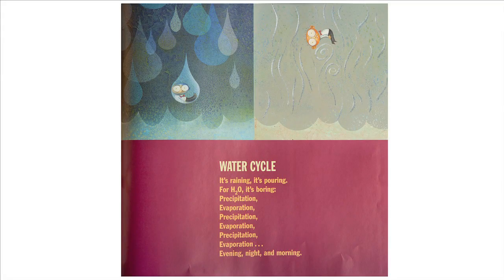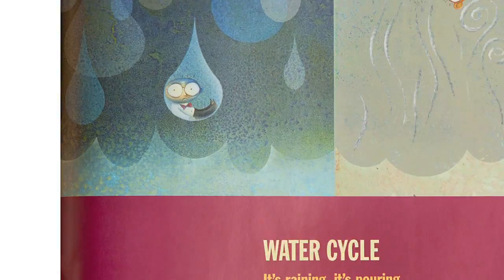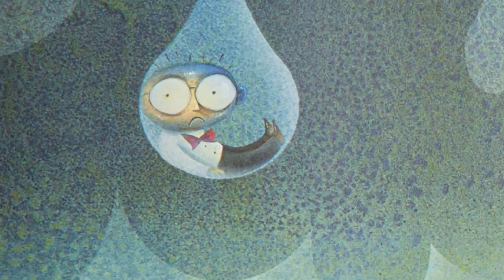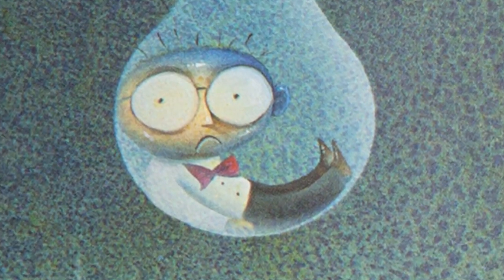DARA_Science_Verse.mov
See what happens when you are invited into the Science Lady's universe. Inspired by the book called Science Verse by Jon Scieszka and Lane Smith.